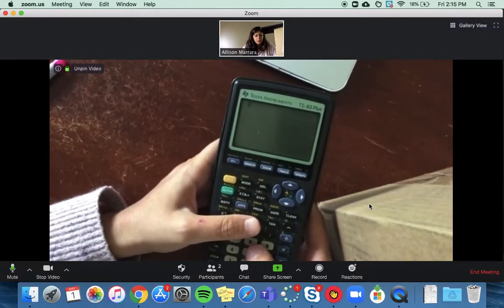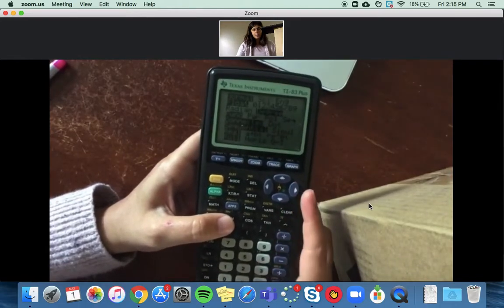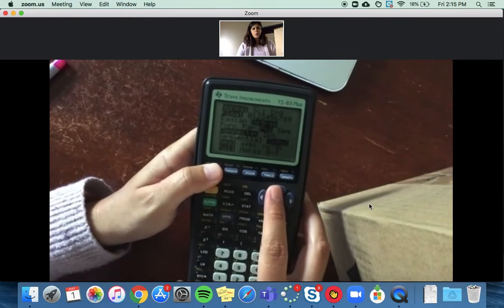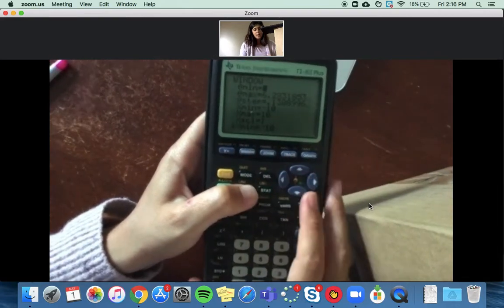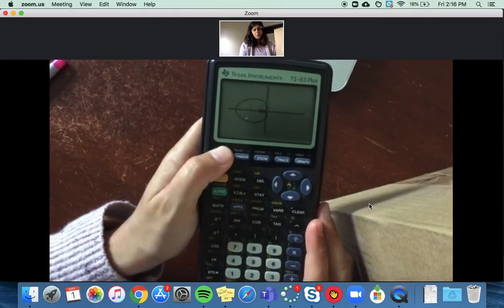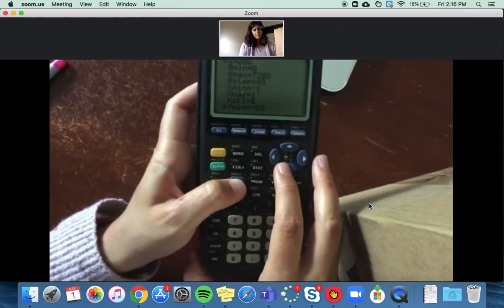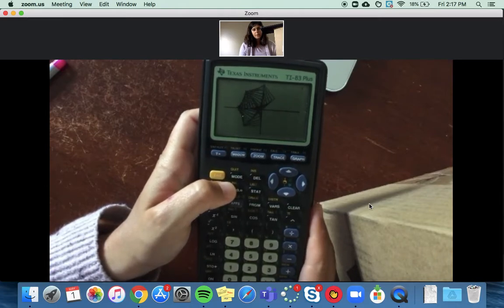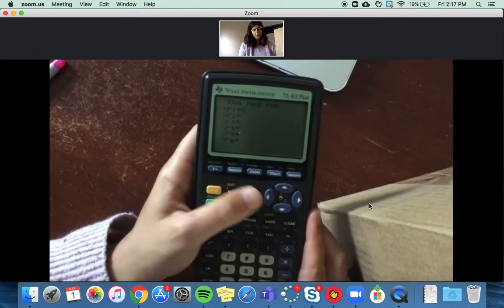Graphing polar equation in calculator